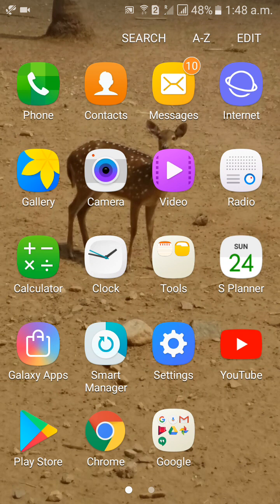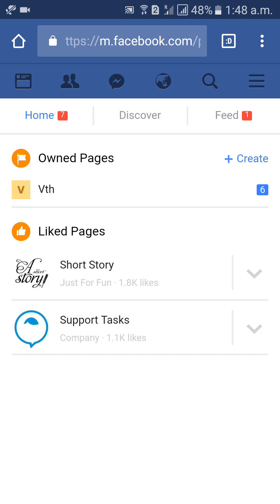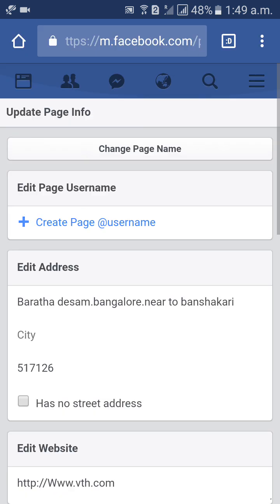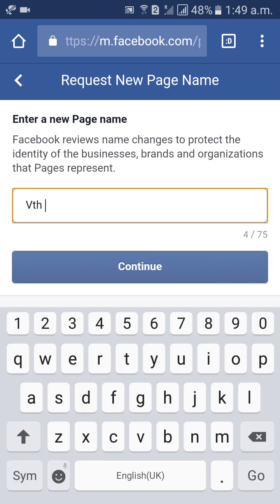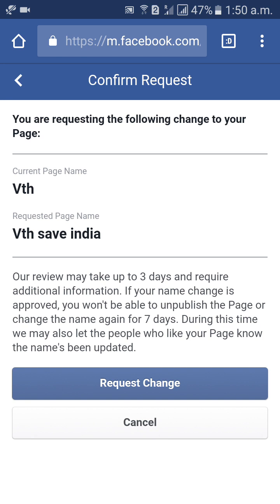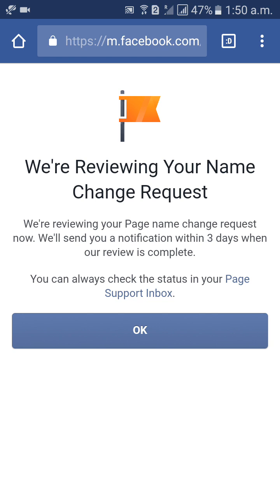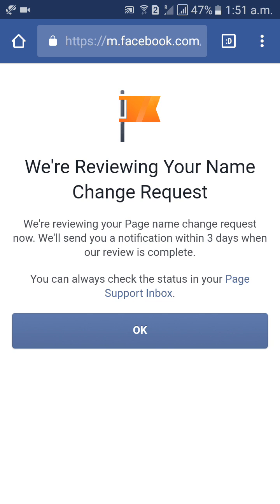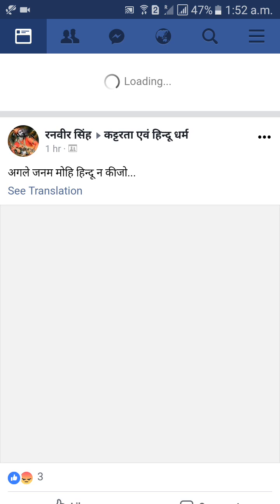How to Change Name in Facebook Page | Mobile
how to change name in facebook page,facebook page name change in mobile,how to change page name on facebook account,how to edit facebook page name